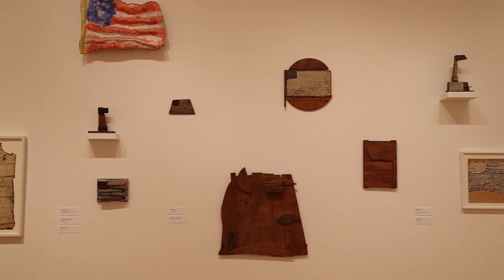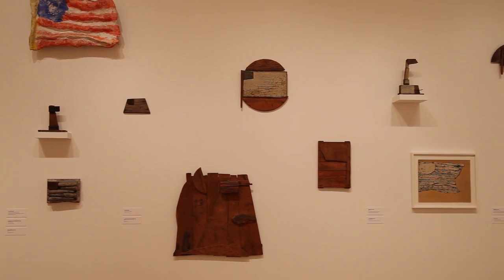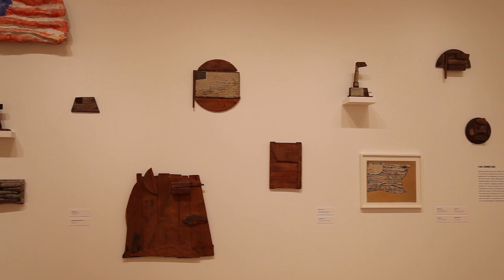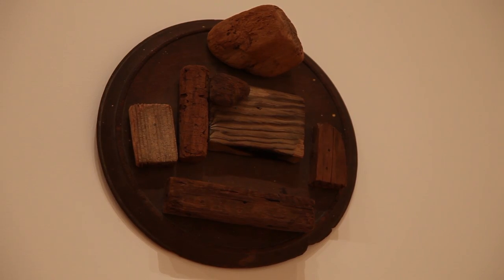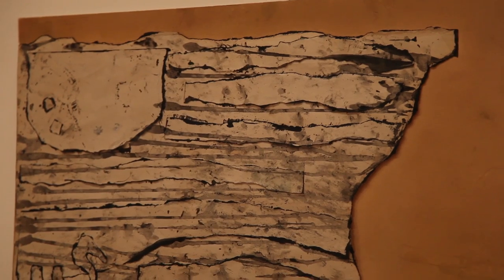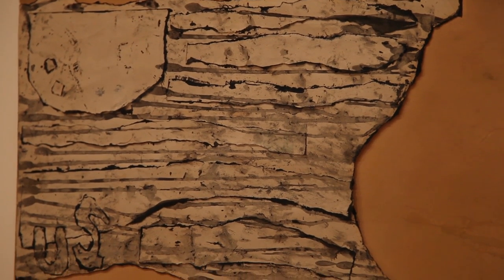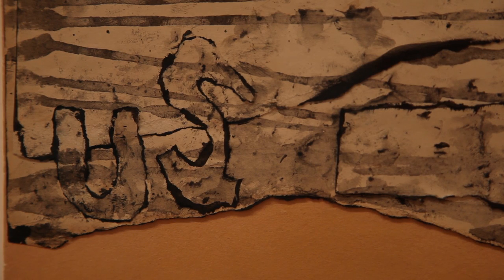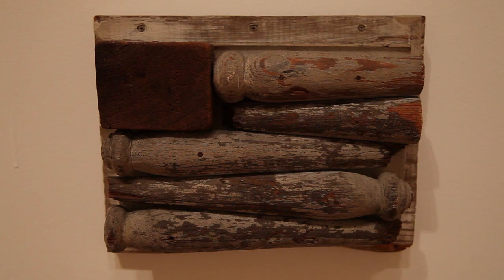Claes Oldenburg | Flags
Audio courtesy of Acoustiguide